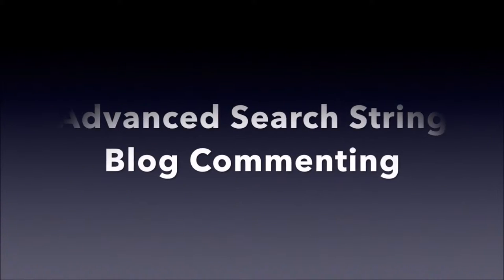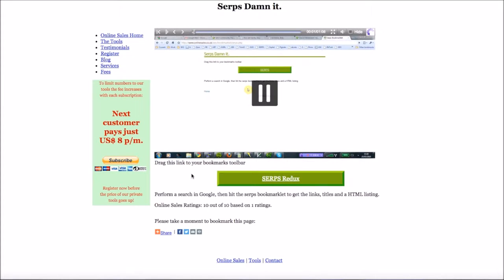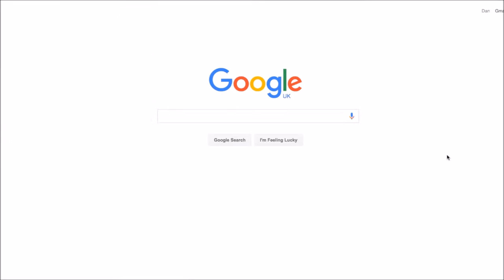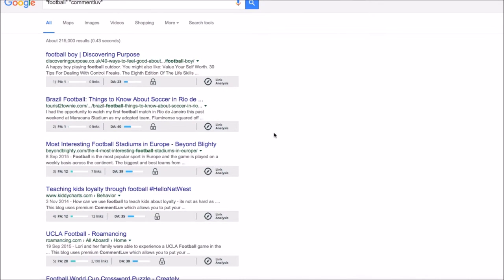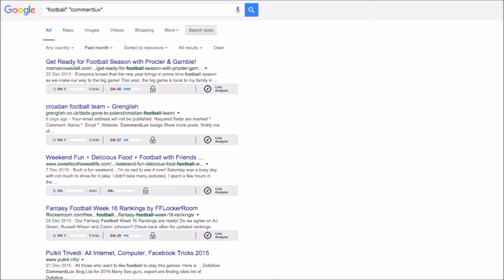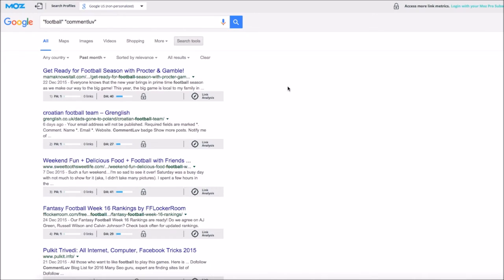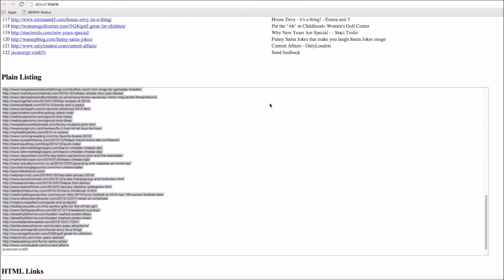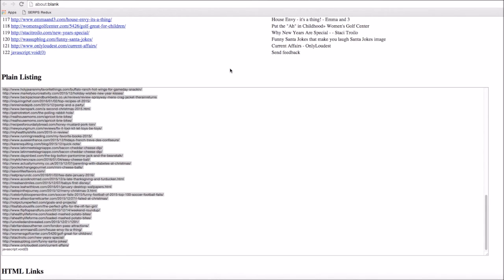Top Rated SEO Blog Comment Strategy 2016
Top Rated SEO Blog Comment Strategy 2016 is shown here. Here at Promo-Seo, we thought it was important to create a video about blog commenting. This is because it is a great way to get links from your niche and it is also good for brand awareness. In this clip, we talk about the range of methods to find the best blogs and how you can add some information for them.

Our blog comment strategy of 2016 is top rated for seo and we have a tutorial showing you how to comment on niche related blogs. When you write a comment, it is important that you spend a bit of time on it and don't rush it, as the audience will like to see comments which offer advice on how they can be improved. To find out more about link building, have a look

What this video is about:
Top rated SEO
Best search engine optimisation techniques
Blog commenting
SEO methods 2016
New search engine optimisation methods
Blog comments for SEO
Advanced SEO
How to do blog comments
Finding blog comments
Advanced new search engine optimisation

Top Rated SEO Blog Comment Strategy 2016 - It really is incredibly valued you have taken the time to check out our YouTube video we have made. Questions may be put in the area listed below and we'll be sure to respond as soon as we are able to. We'd like to find out any feedback that you have, to be able to better our upcoming videos. If you could like this video and also share the video across your social networking sites, we would be really pleased. For messages regarding our newest video clips, make sure to sign up for our YouTube channel